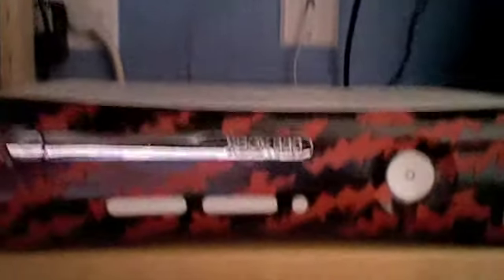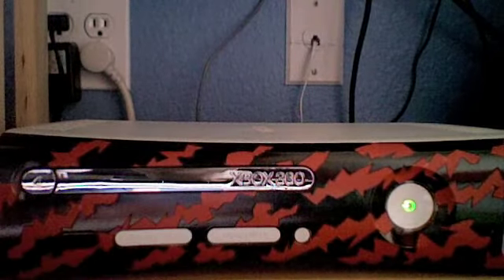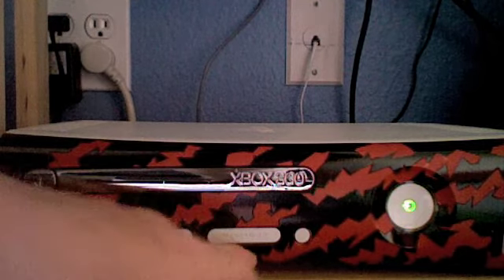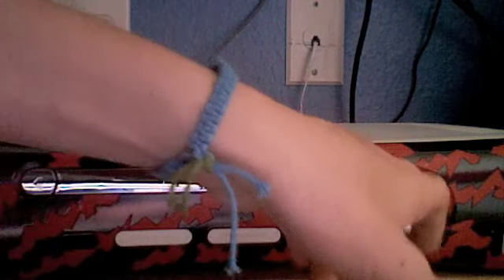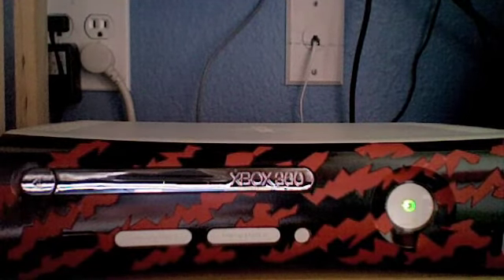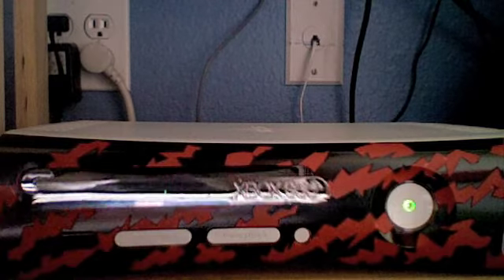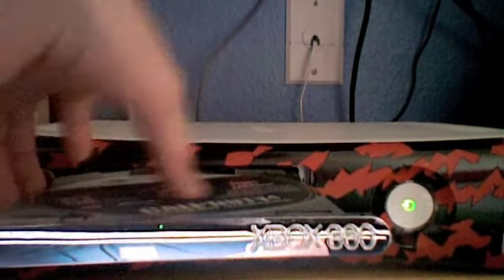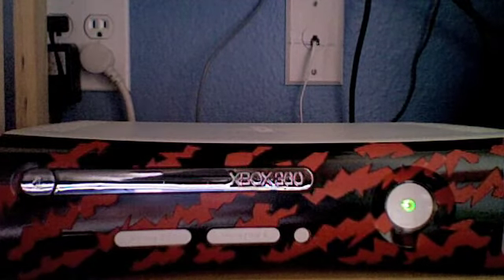custom painted xbox 360 faceplate (red tiger)